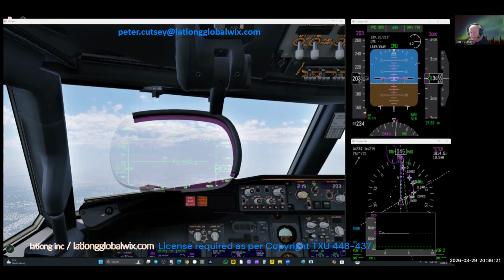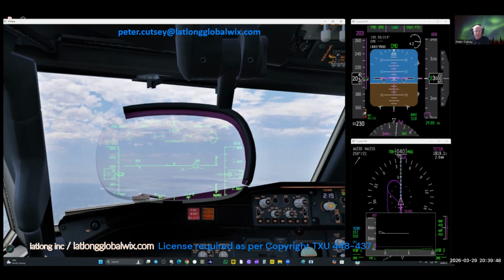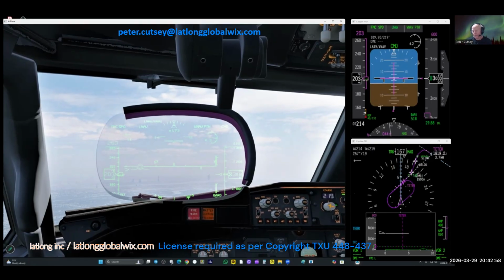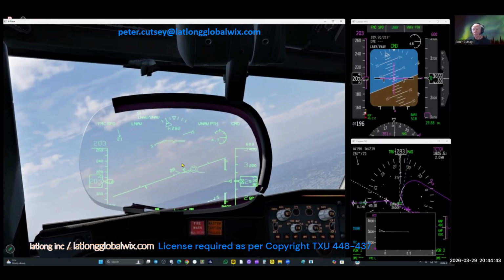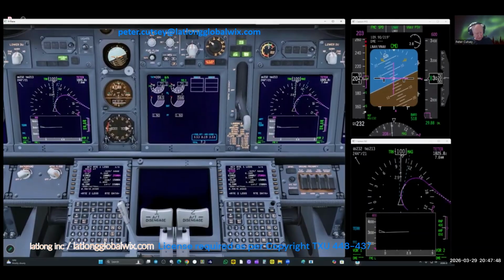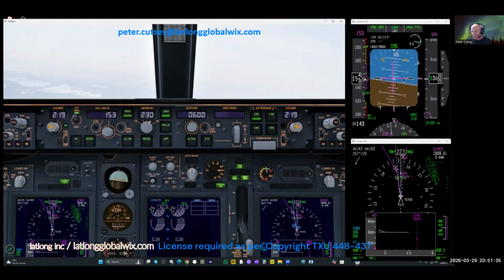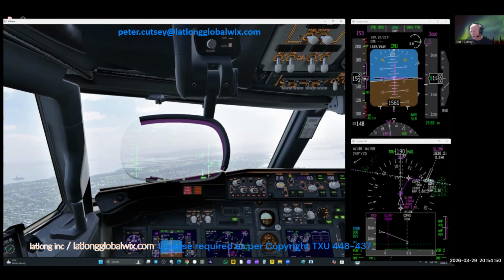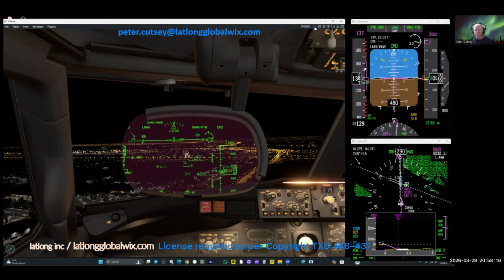FMS Curved Path Approaches part2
LICENSE REQUIRED TO USE FMS DATA AS PER COPYRIGHT TXU 448-437